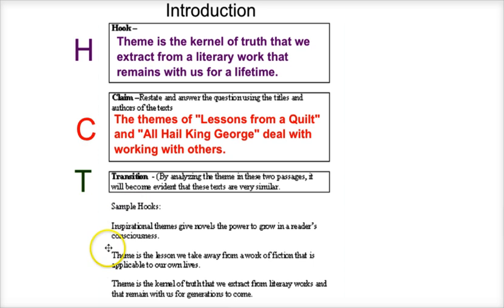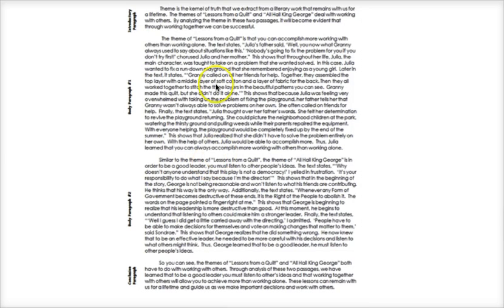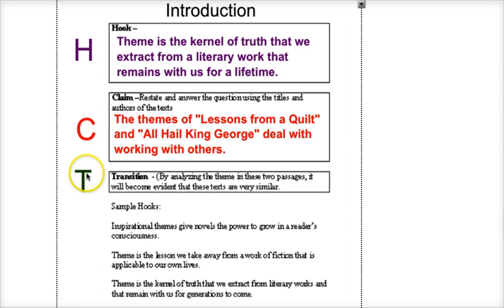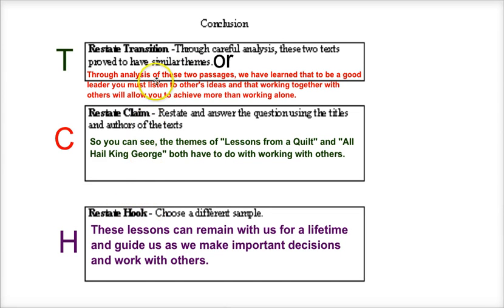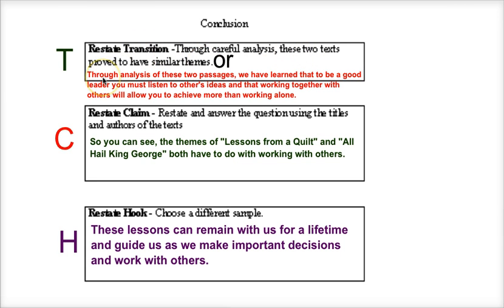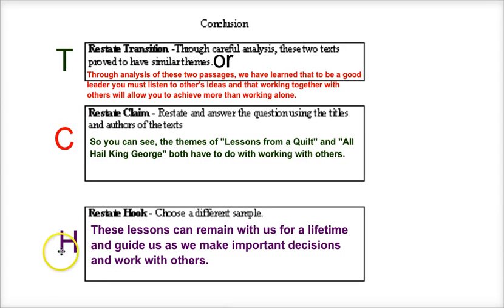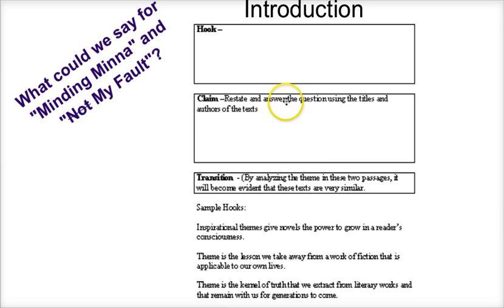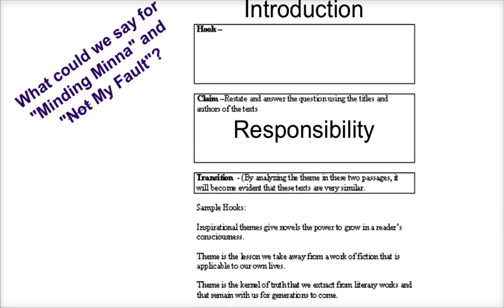LAT Intro and Conclusion